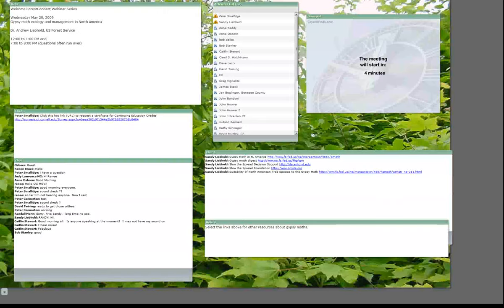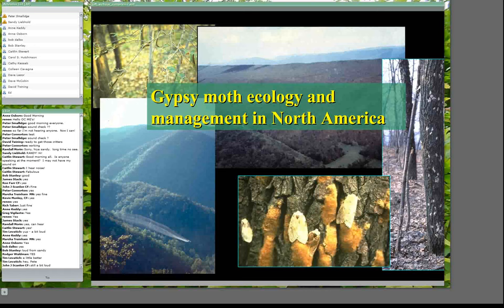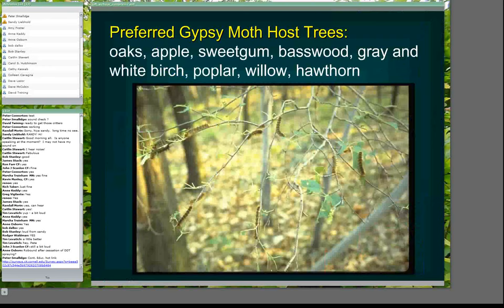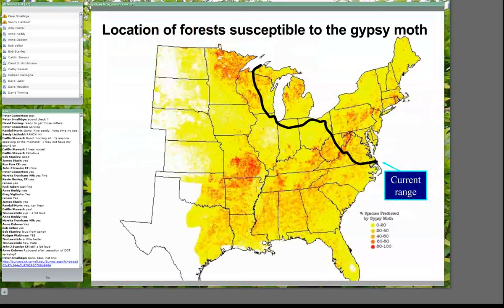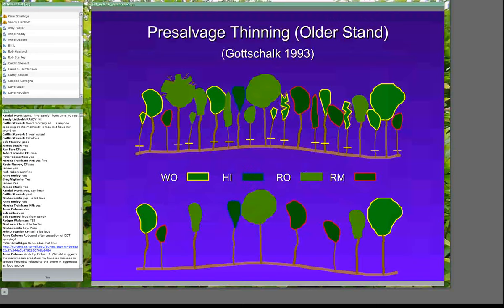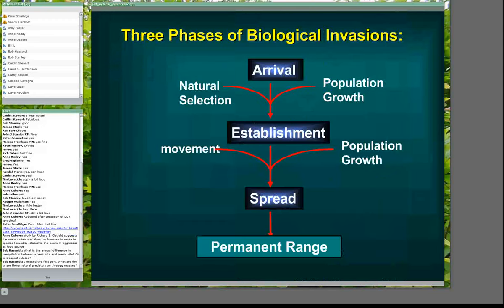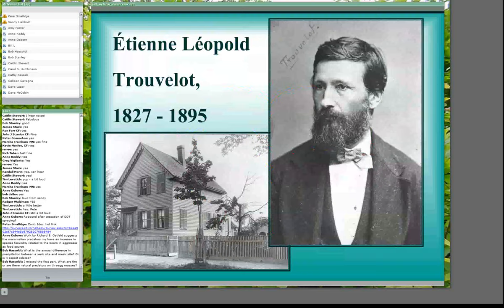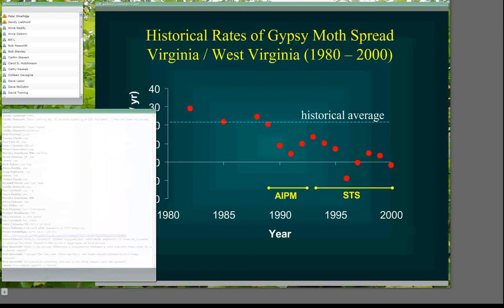The History, Ecology and Management of Gypsy Moth In North America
Since the time of the gypsy moth's accidental introduction near Boston in the mid-1800's this insect has gradually expanded its range and repeatedly gone through episodes of massive outbreaks, causing defoliation over millions of acres of forest land. On May 20th, 2009 join Dr. Andrew Liebhold of the US Forest Service who will offer an Internet web conference presentation on "Gypsy Moth Ecology and Management in North America."  Dr. Liebhold will describe the interface of the biology, management and forest interactions of this devastating alien forest insect.  The gypsy moth serves as an excellent case study for examining both the ecology and societal reactions to invasive species; as the species expands its range into new areas the effects on both forests and people repeat themselves in a somewhat predictable fashion.  Dr. Liebhold will draw from decades of his research and others on the dynamics of this interesting yet devastating pest.  Original webinar delivers in May 2009.